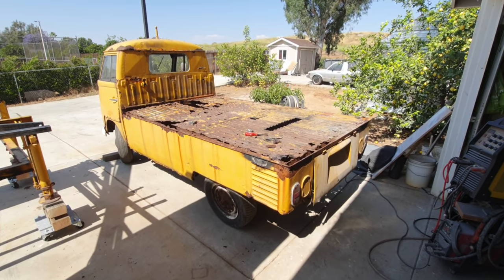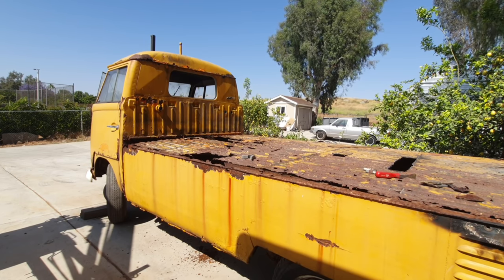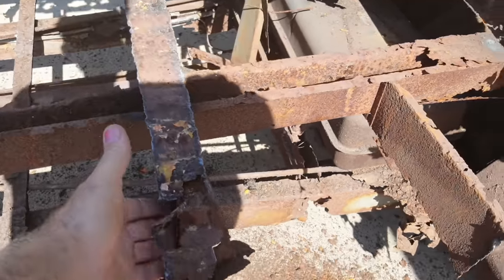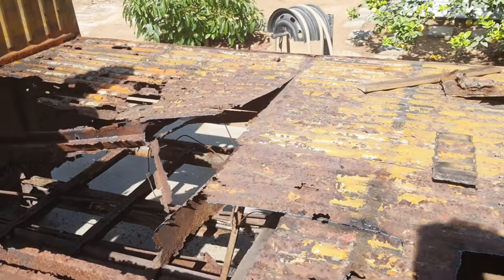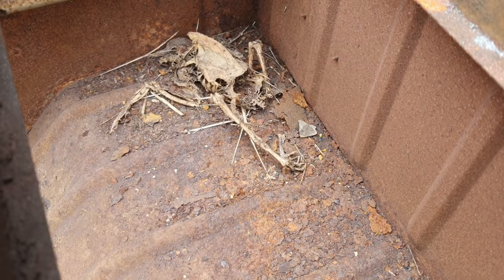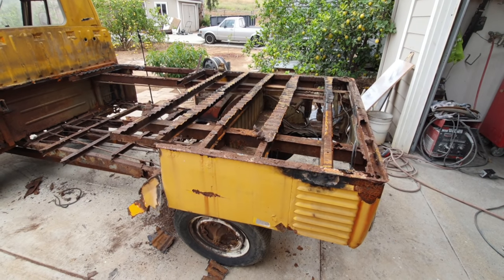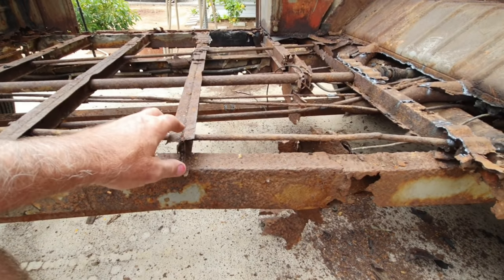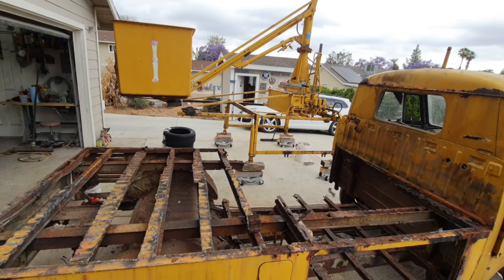Rare vw Single cab restoration plasma Cut away the rusted metal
vw volkswagen classic PLease visit Eddy and Daves Garage for any parts orders or contact Eddy directly by phone or email for special pricing on larger orders.

Here is a link to the rust converter I like best